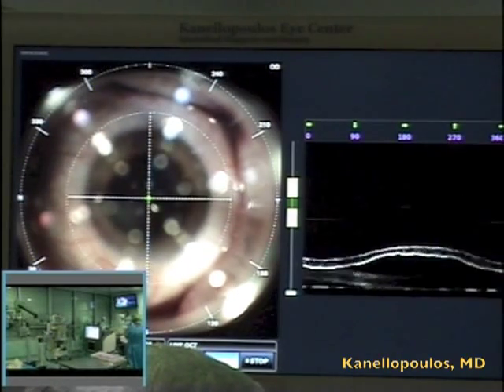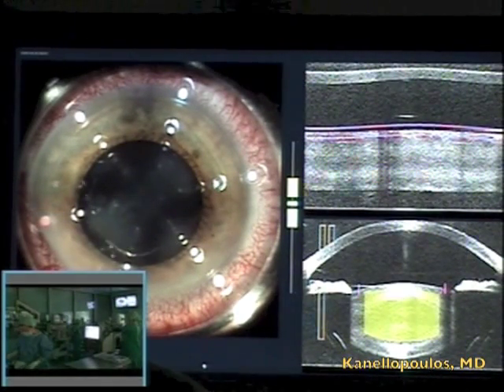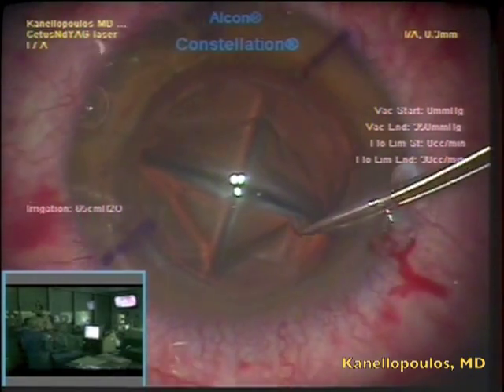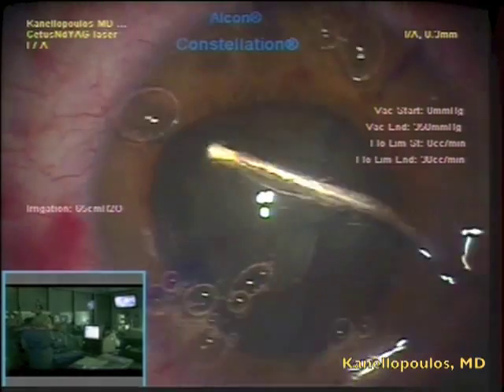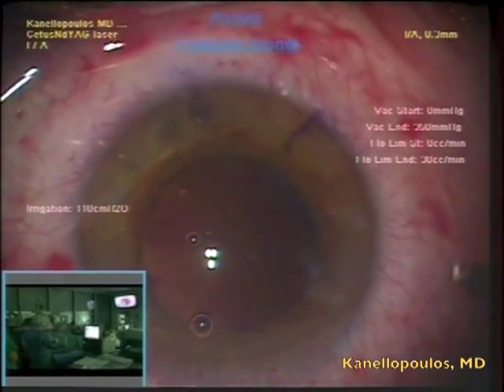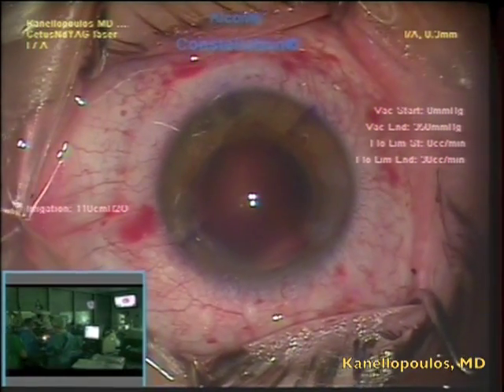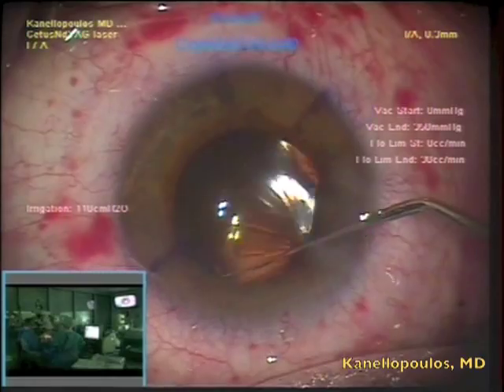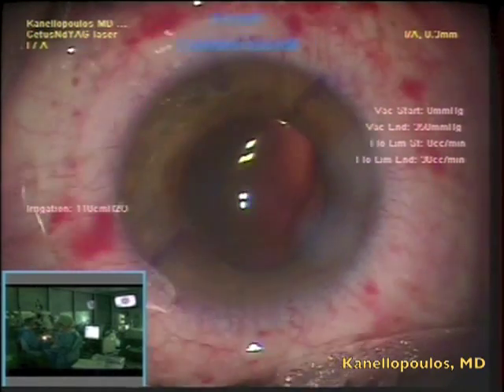LenSx Cetus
all laser bladeless cataract surgery using femtosecond laser (LensX) and nanosecond laser (Cetus) and a toric (Acrysof) IOL. Performed by A. John Kanellopoulos, MD in Athens, Greece